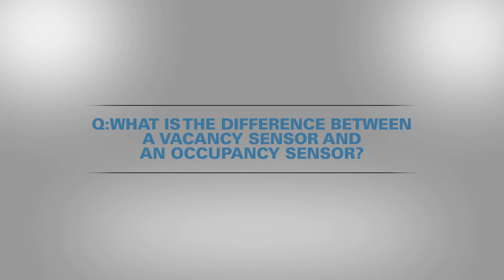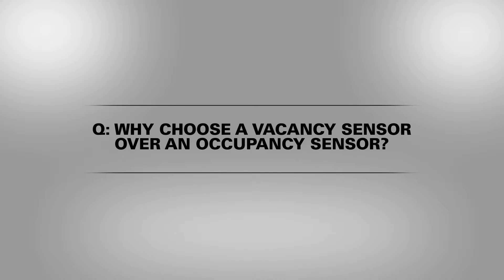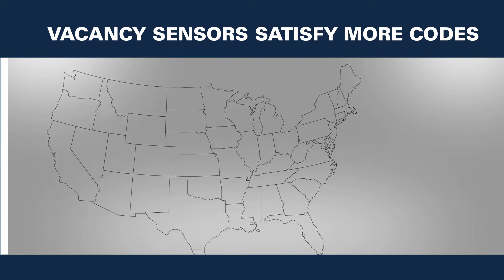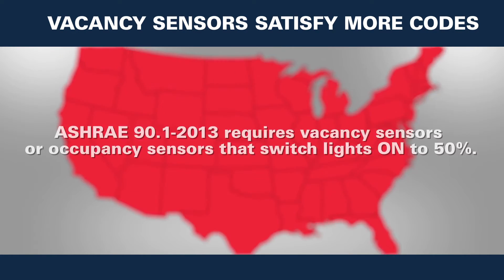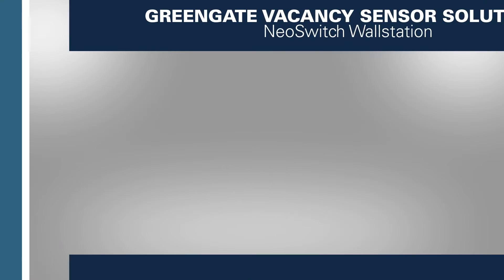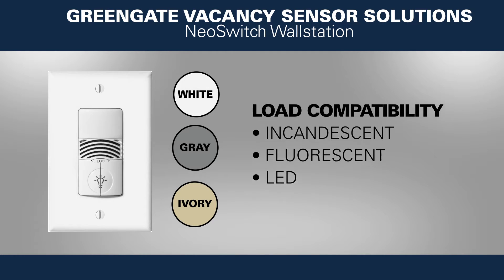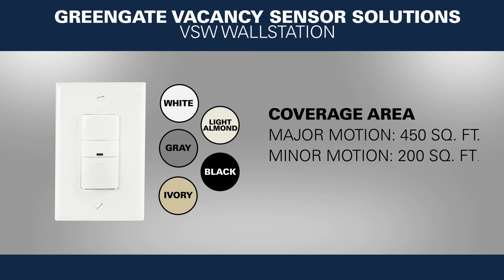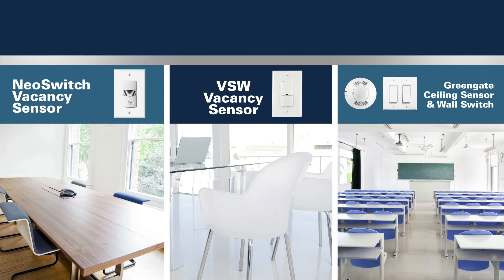Cooper Lighting Solution's Greengate Controls Vacancy and Occupancy Sensor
Meeting today’s building code requirements for occupancy sensing is easy with the Cooper Lighting Solution's Greengate occupancy sensor series of products. Greengate occupancy sensors are designed to meet various types of space demands.  From office spaces to classrooms